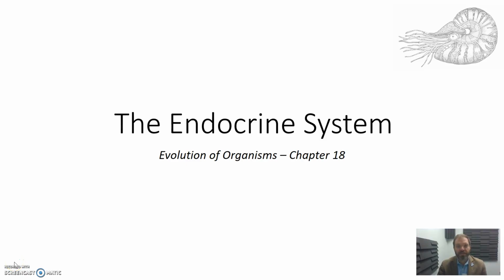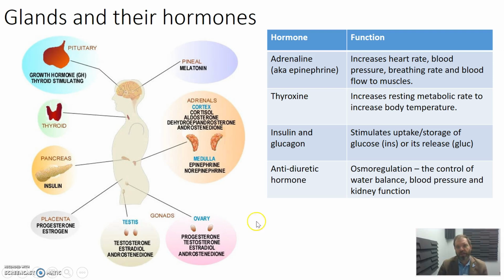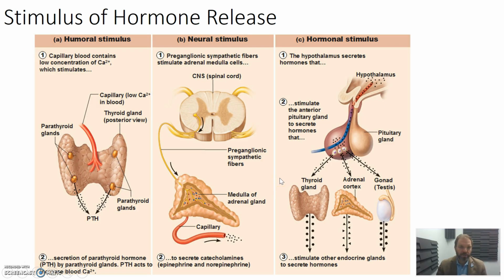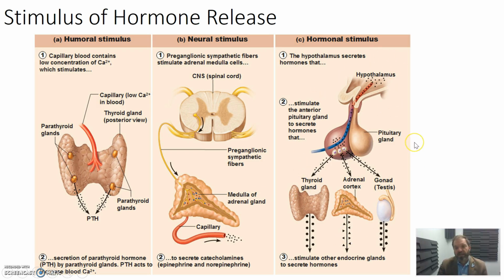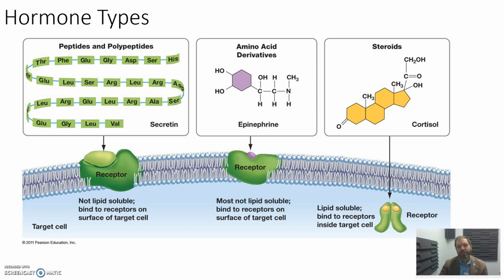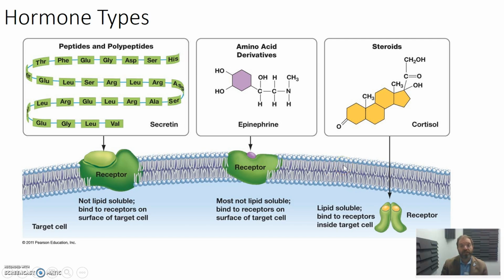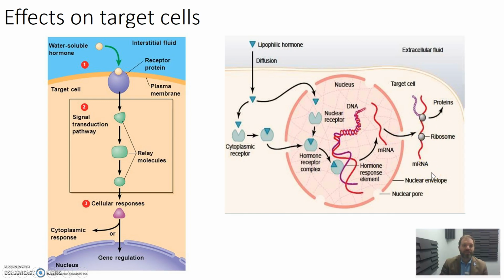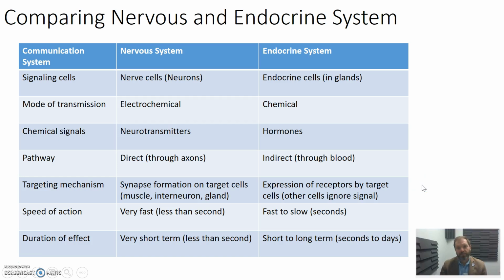Wk 6 The Endocrine System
(Homeostasis)